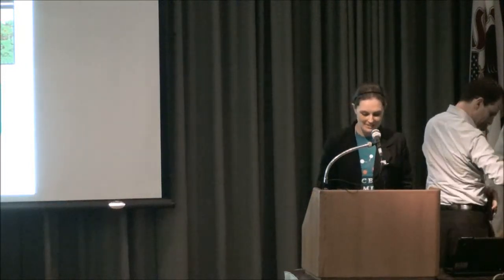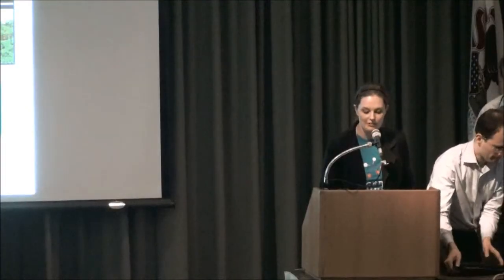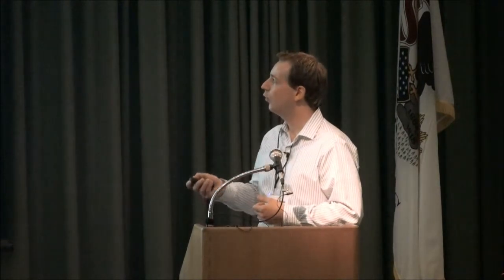Chemical Imaging for Histopathology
Chemical Imaging for Histopathology: An Emerging Route for Molecular and Structural Analysis of Tissues

Thursday, April 5, 2012 • 2:00-2:15 PM

Authors: Michael J Walsh (Speaker), David Mayerich, Suman Setty, Andre Kajdacsy-Balla, and Rohit Bhargava

Mid-Infrared (IR) spectroscopic imaging is an emerging approach to derive chemical images from tissues based on their inherent biochemistry. Histologic diagnosis is the gold standard for evaluating the presence and severity of most diseases. Current histopathological techniques use of panel of special stains and immunohistochemistry (IHC) to assess tissue architecture, determine cell types present and to classify disease. Here, we report on the evaluation of an automated means to accurate histologic recognition using IR spectroscopic imaging. This method does not need dyes or probes and dispenses with human input but relies on computational approaches to provide decisions. Recent advances in IR spectroscopic imaging for tissue histopathology with a focus on breast cancer diagnosis will be presented. IR imaging coupled with computational approaches has the potential be a powerful adjunct to current histopathological procedures, with the ability to take a single unstained tissue section and give decisions on the cell types present and to provide novel chemical information to the pathologist in a useful format.